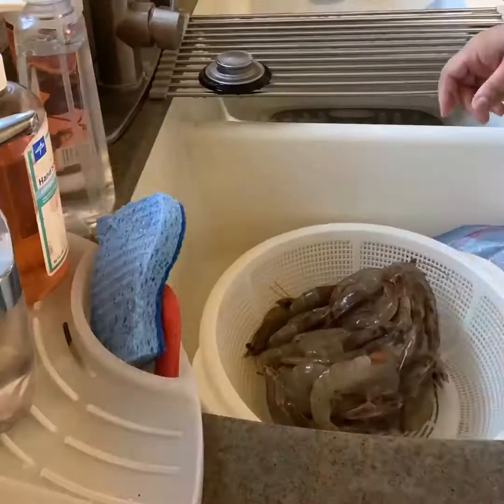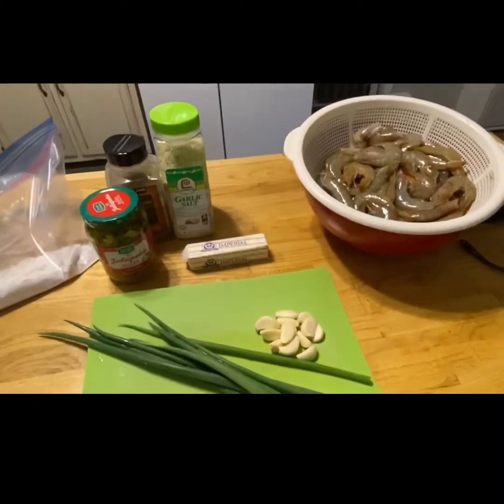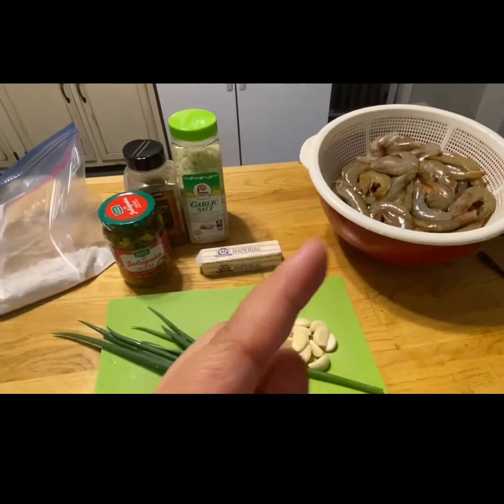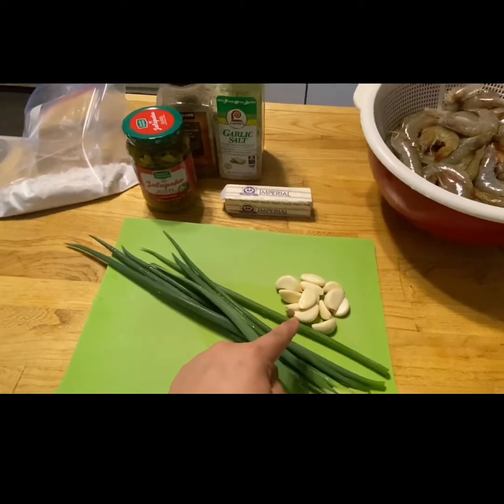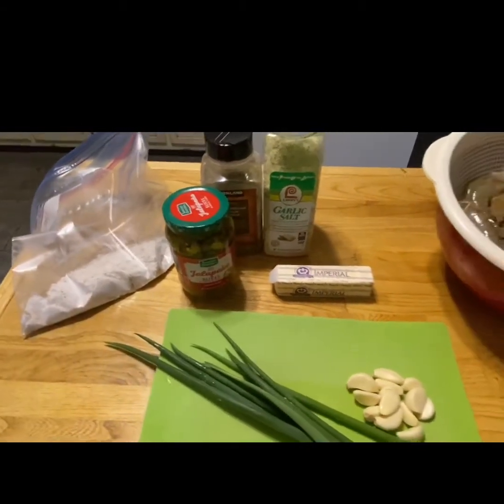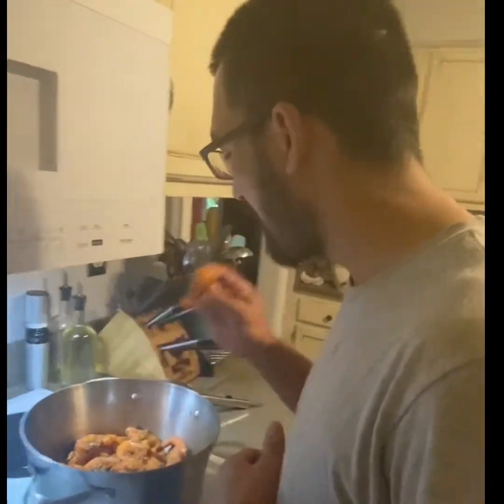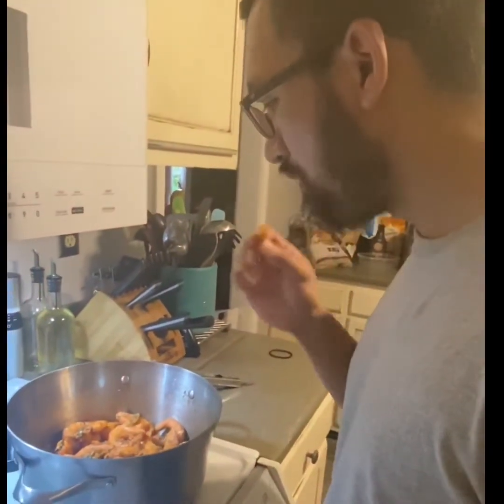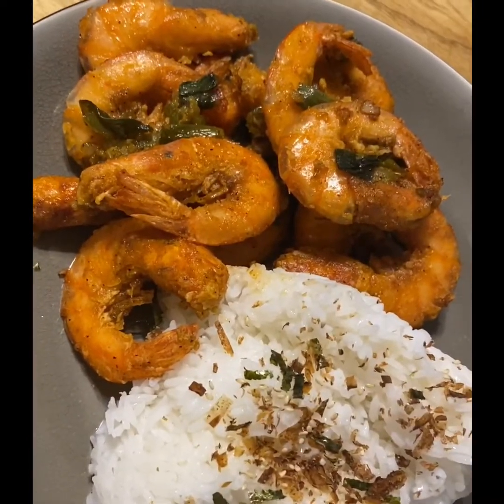Easy Crispy Salt & Pepper Shrimp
Quick and easy dinner for the family